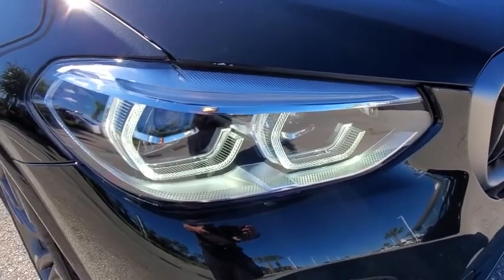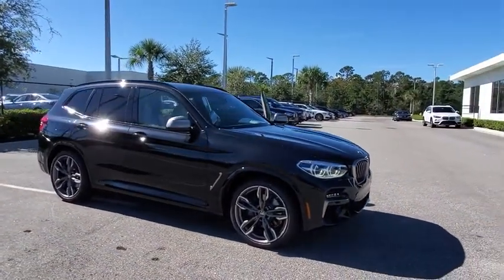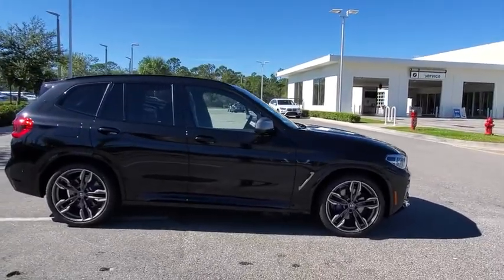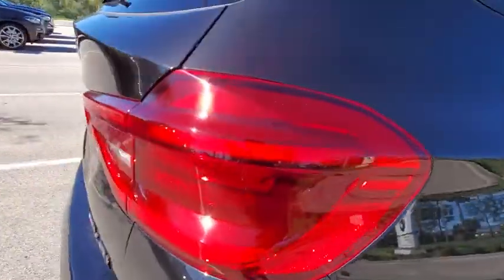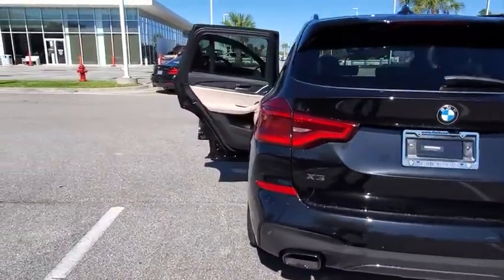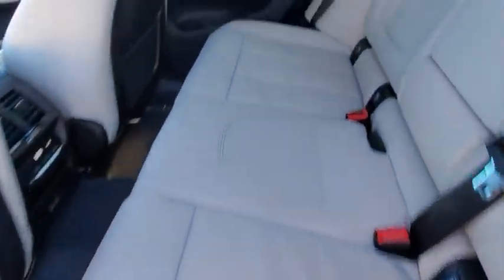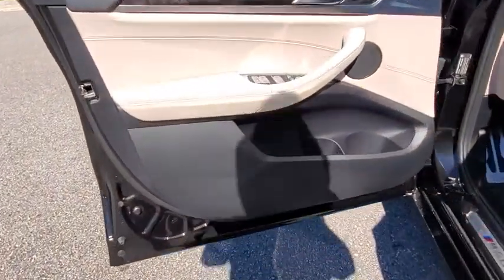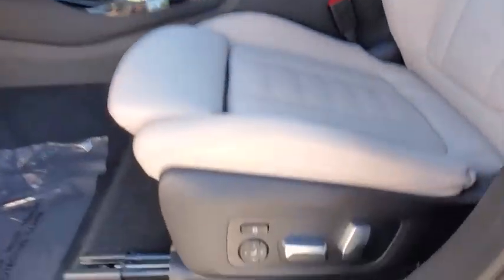2020 BMW X3 Daytona, Palm Coast, Port Orange, Ormond Beach, FL L304632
1050 N Tomoka Farms Rd